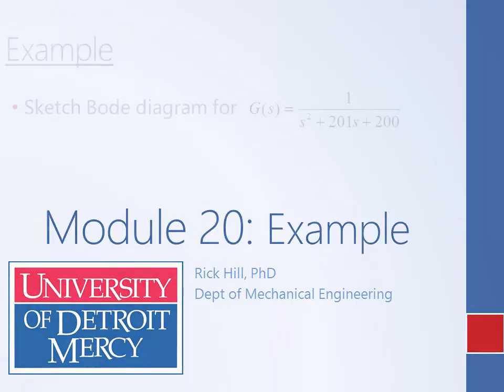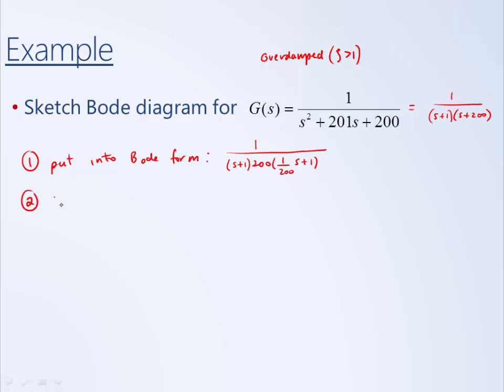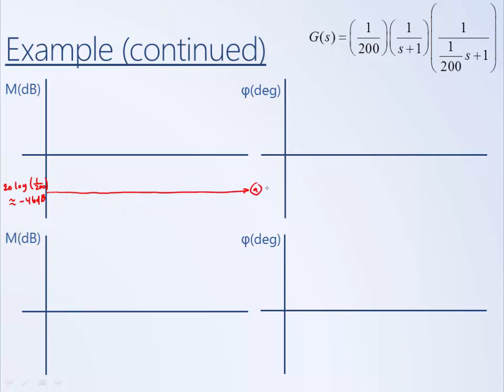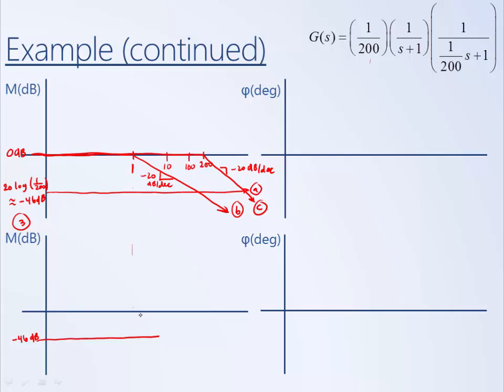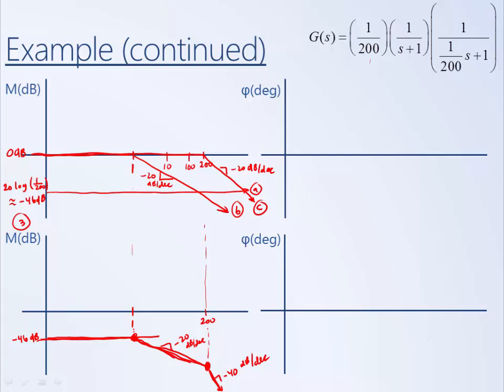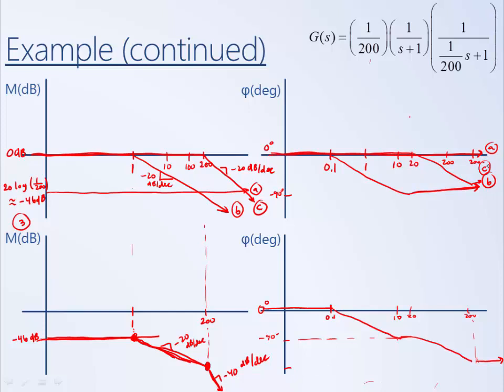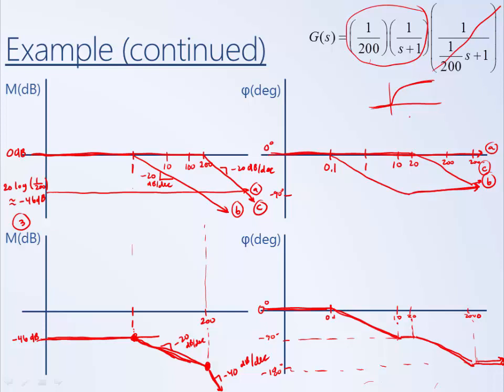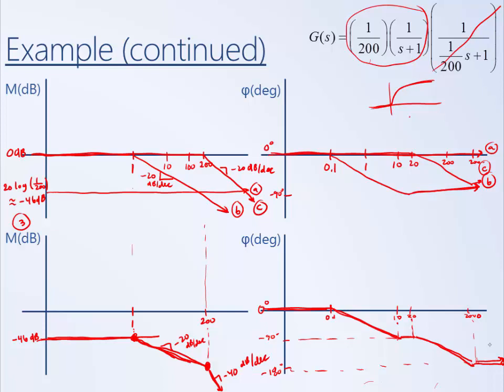System Dynamics and Control: Module 20c - Sketching Bode Example 2